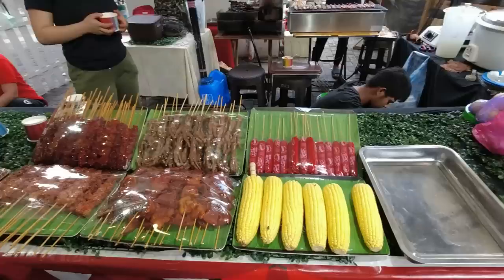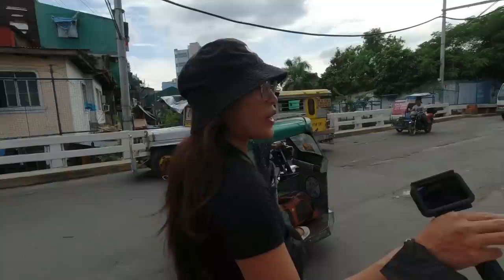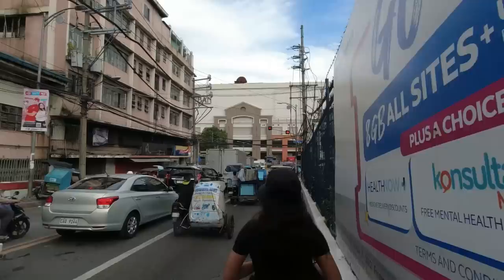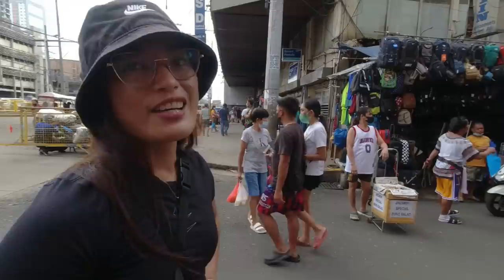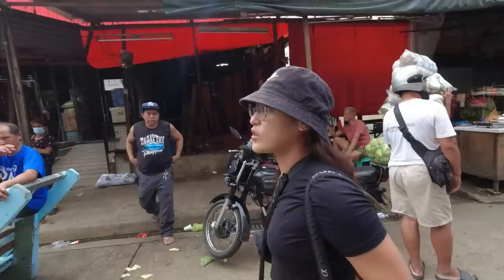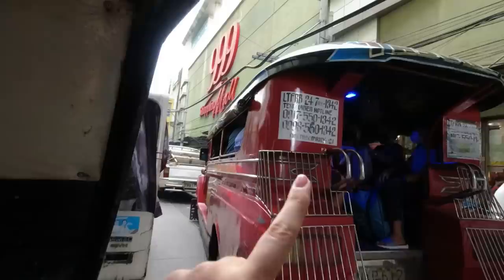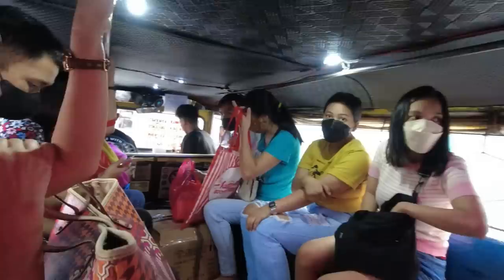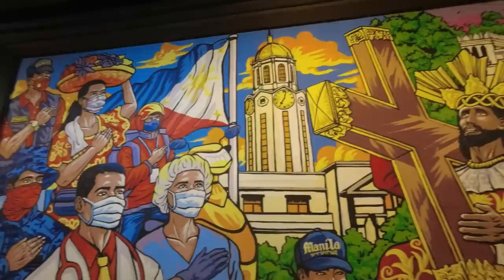Exploring The REAL MANILA | Tondo, Divisoria Market + Binondo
If you want to see the more local part of Manila, areas like Tondo and Divisoria Market will definitely give you more of a realistic look of how a significant portion of the cities residents live. And while most of the people there are very kind and welcoming to foreigners, it's still best to go with a local who can guide you through the area.

*I use both of these companies depending on the destination and requirements of entry. If you are going to be abroad for a long time and/or don't need as much coverage, I would recommend SafetyWing. BUT you cannot purchase SafetyWing WHILE in Canada or USA. You can only purchase once already abroad. Hey Mondo is more expensive but offers a higher level of coverage including plans that have trip cancellation/interruption insurance. Hey Mondo would be the better insurance to use if you need travel medical insurance when applying for a visa. Both companies cover covid.

- Equipment I Use To Film Videos -

Photography + Sit down camera: Sony a6400

Microphone: Rode Micro

Alina